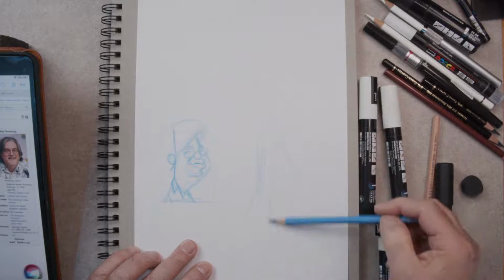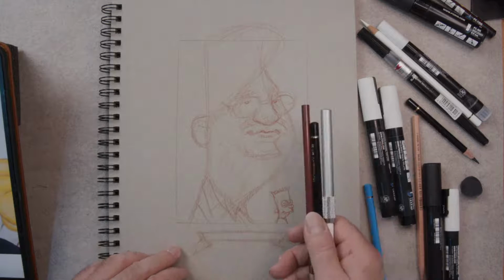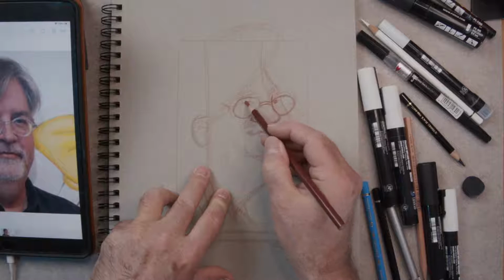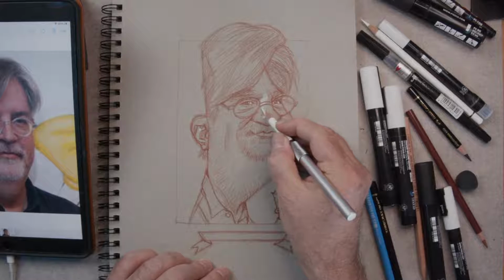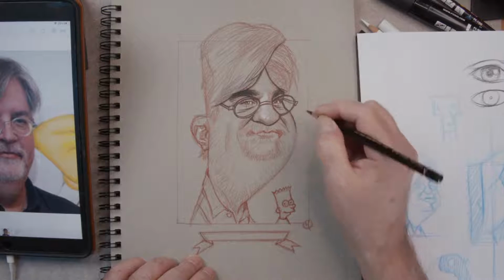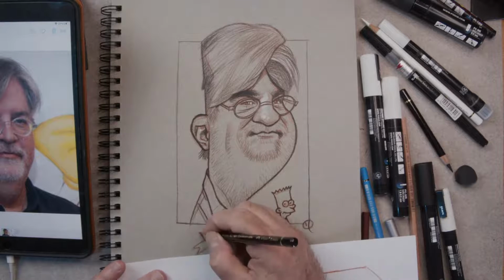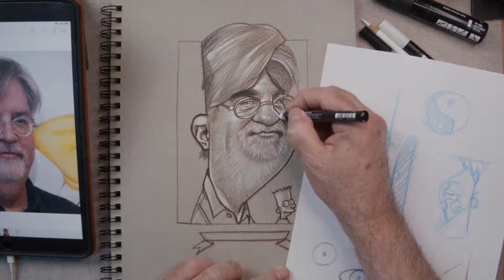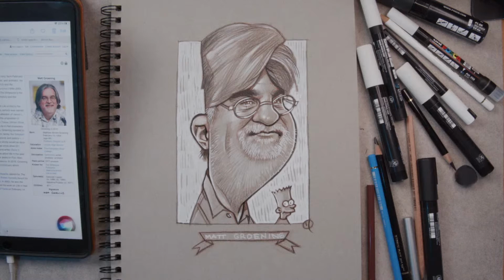Watch me Draw Simpsons creator Matt Groening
The creator of Bart, Homer, Bender & Zoidberg is the subject of this step by step drawing tutorial by Illustrator Frantz Kantor. Frantz draws a caricature of Groening, talking about his massive body of work, all while creating a tonal drawing on grey paper, explaining the drawing process and the artist's own take on caricature along the way.